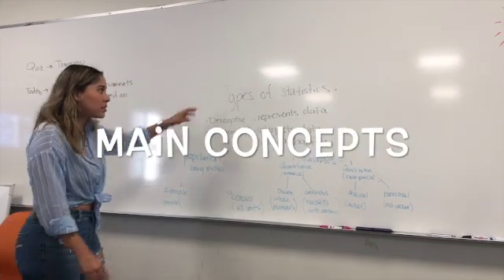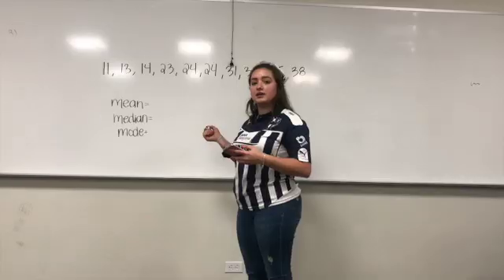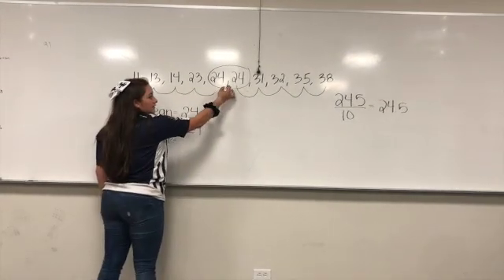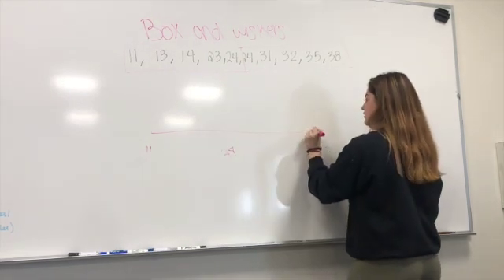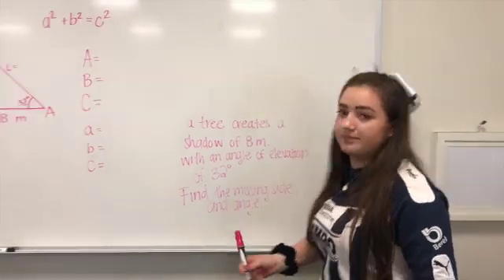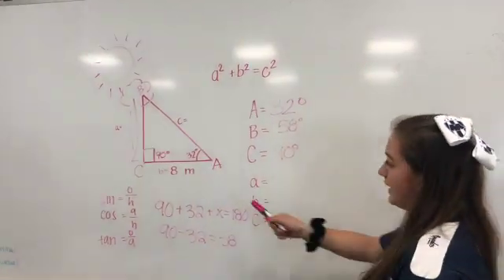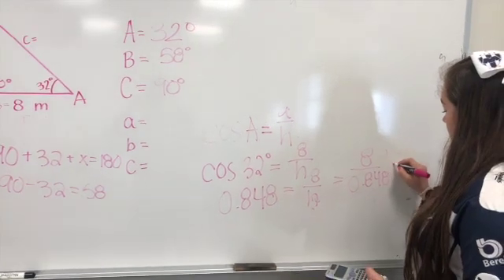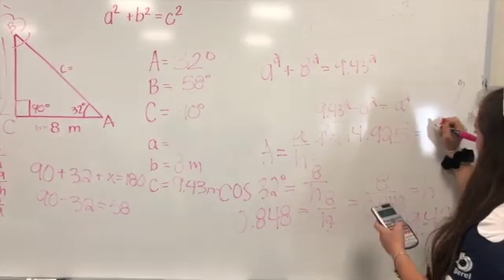Core Activity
Video sobre: Core Activity